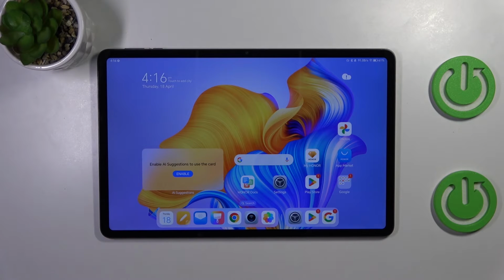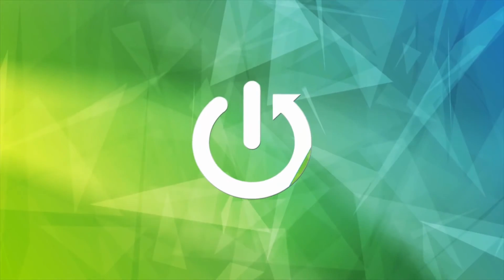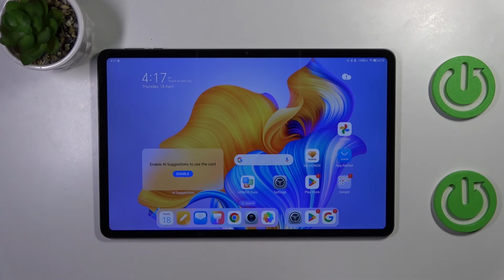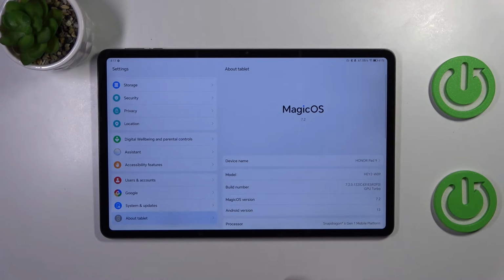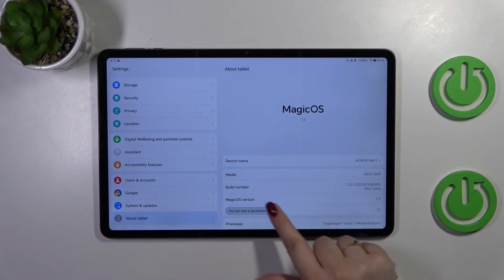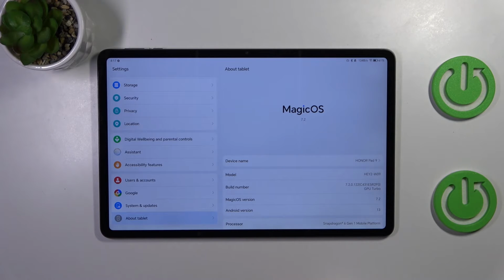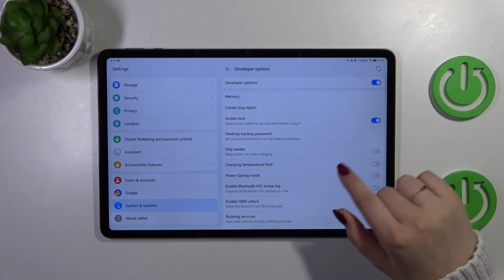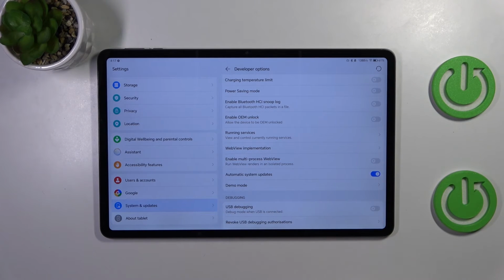How to Enable Auto System Updates on HONOR Pad 9?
Find out more:
Learn how to enable auto system updates on your HONOR Pad 9 to ensure your device receives timely updates for improved security and performance. This tutorial provides step-by-step instructions to help you access the system settings and enable automatic system updates. Discover how automatic updates streamline the process of keeping your HONOR Pad 9 up-to-date with the latest firmware releases and patches.

Why is it important to enable auto system updates on the HONOR Pad 9?
What benefits do automatic system updates offer in terms of device security and performance?
Are there any considerations users should be aware of before enabling auto system updates?
How do auto system updates enhance user experience on the HONOR Pad 9?
What steps are involved in enabling auto system updates on the device?